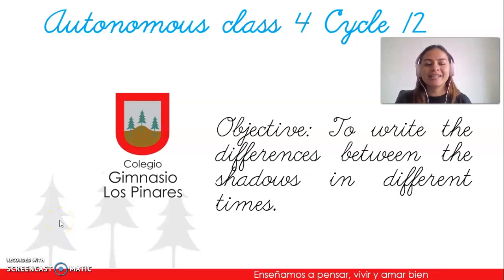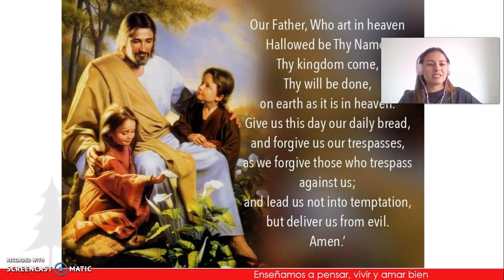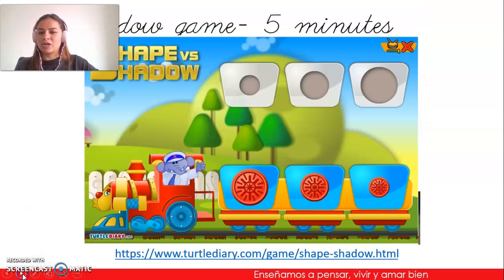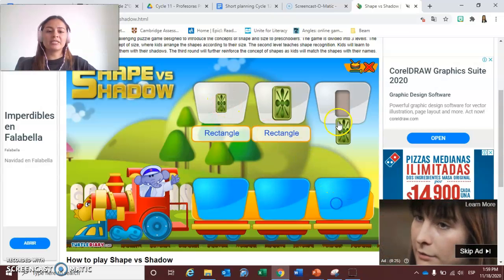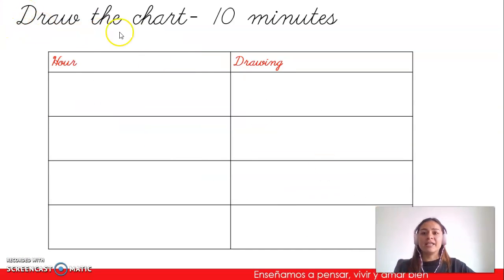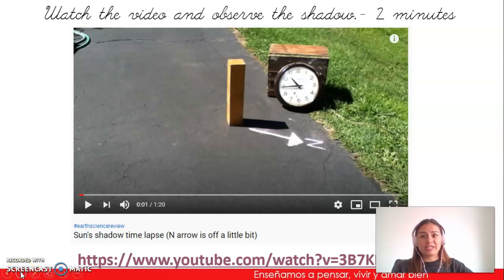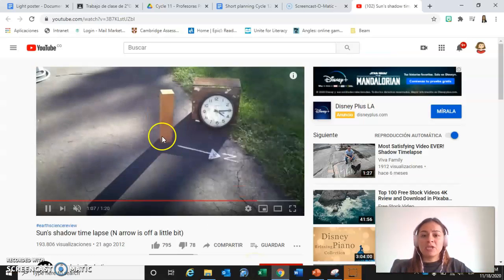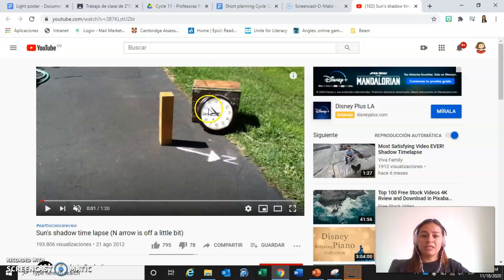Autonomous work 4 cycle 12